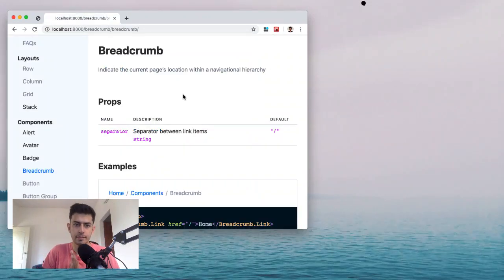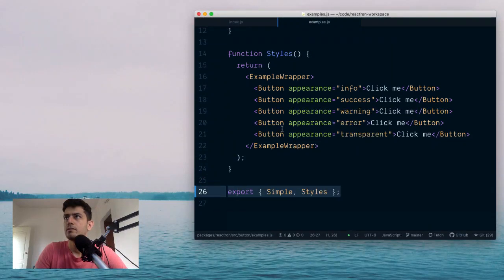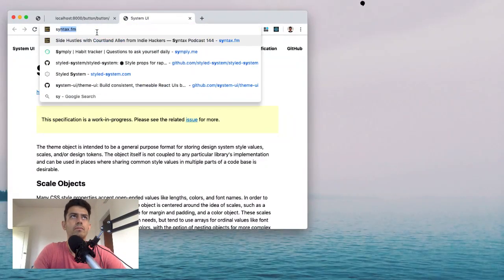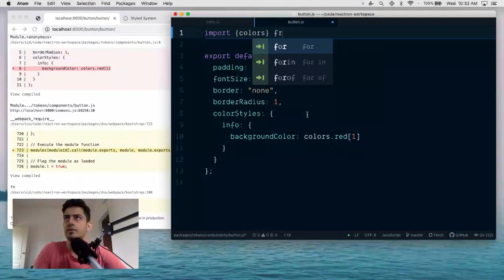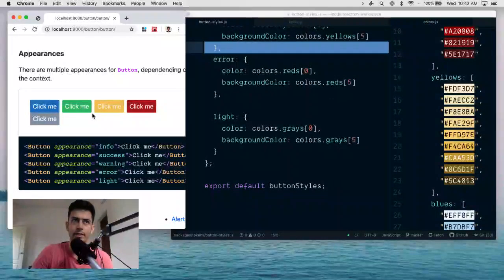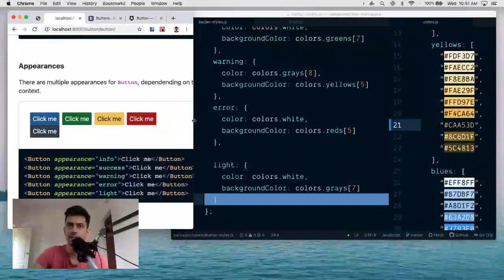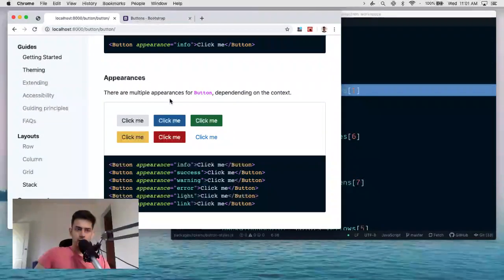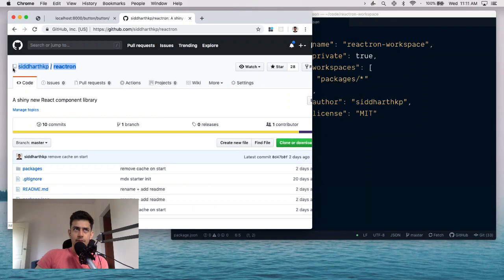Building a component library - Day 3 (Buttons)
Skip to 12:55 to avoid boring debugging